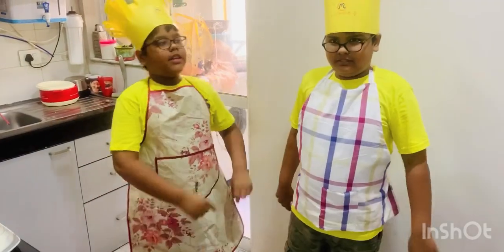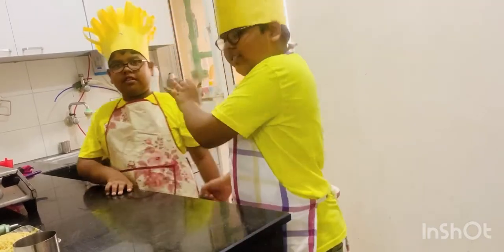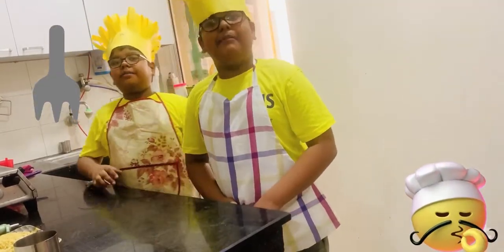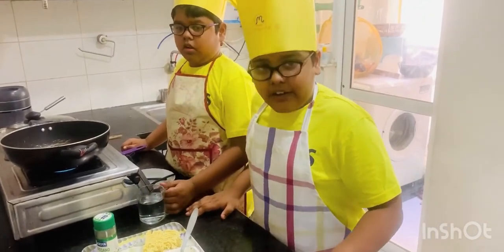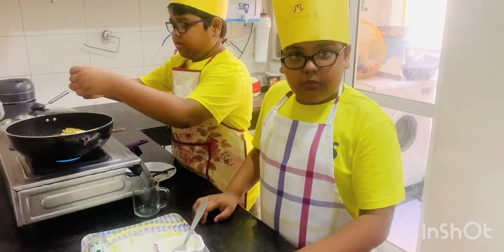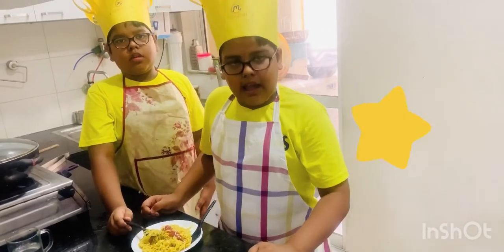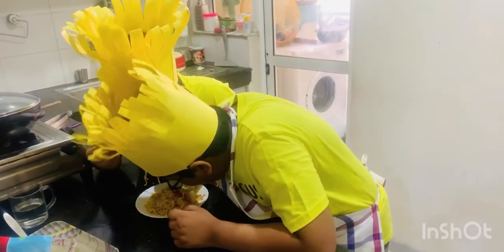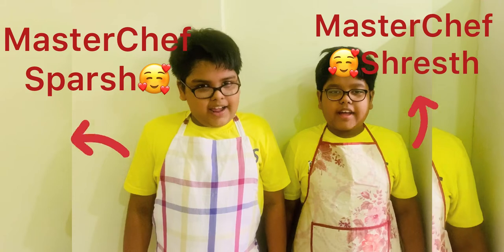THE MASTER TWINS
We are here to provide knowledge, fun, entertainment and many more..